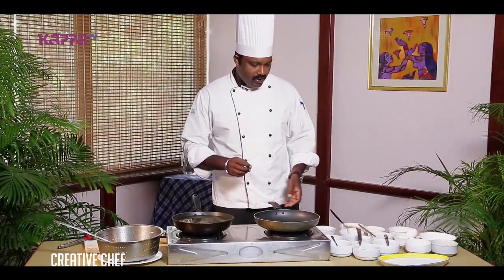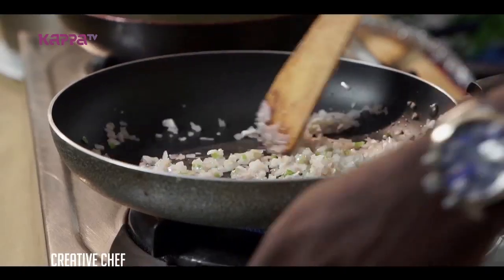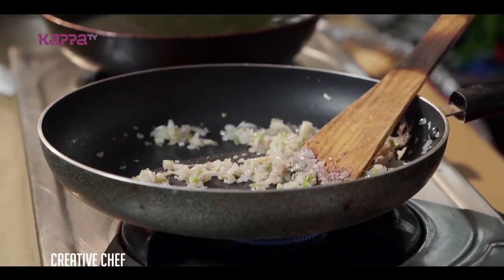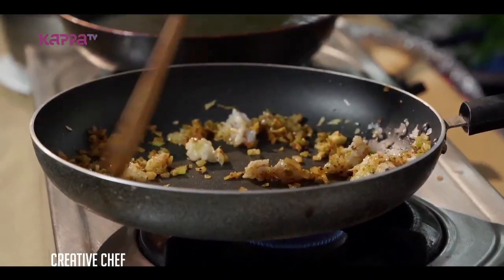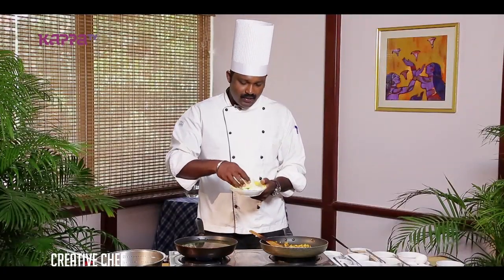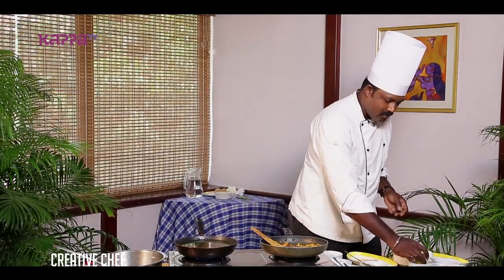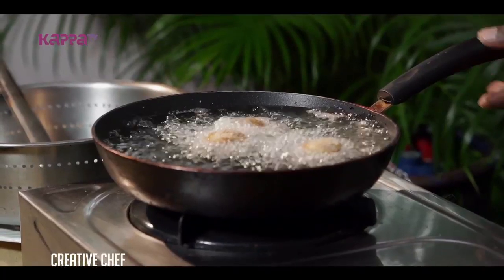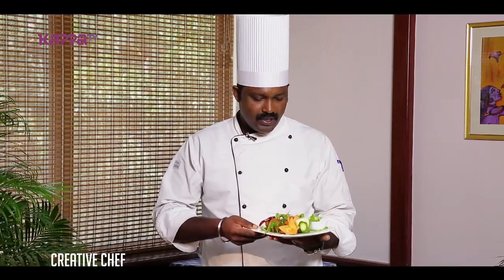Tapioca Prawn Balls - Creative Chef - Kappa TV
Hotel : Classic Sarovar Portico
Producer: Rajesh Kadamba
Camera: Mahesh, Aneesh
Edit: Ramesh Subramaniam